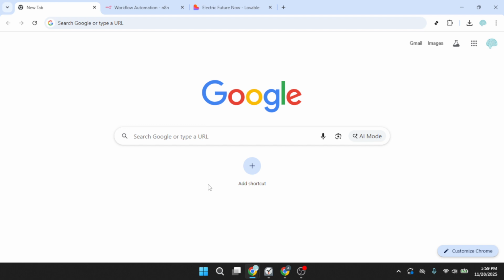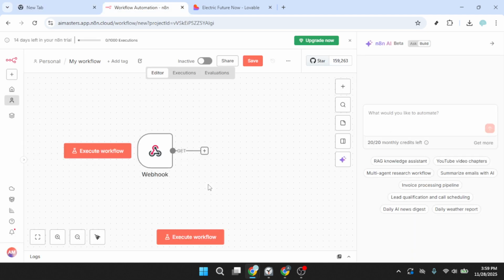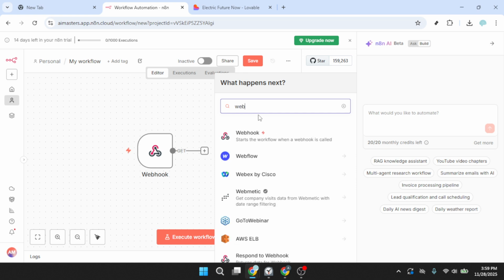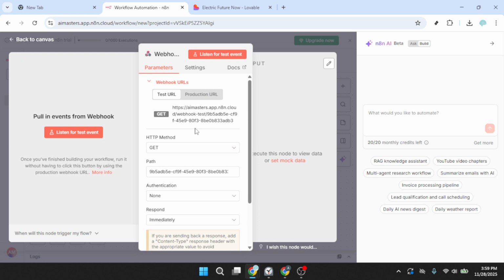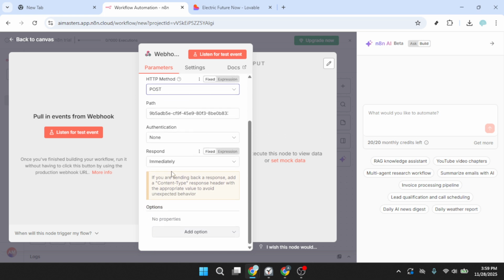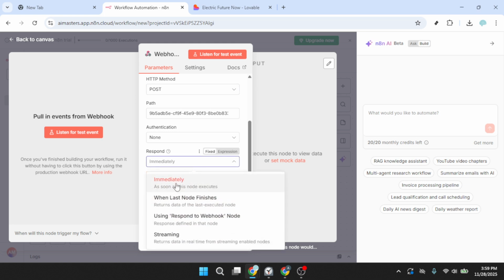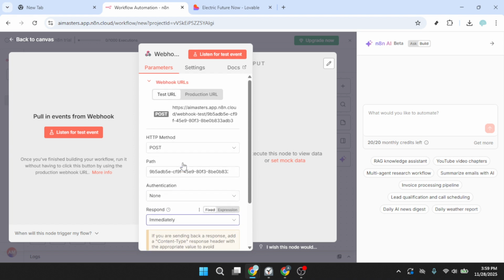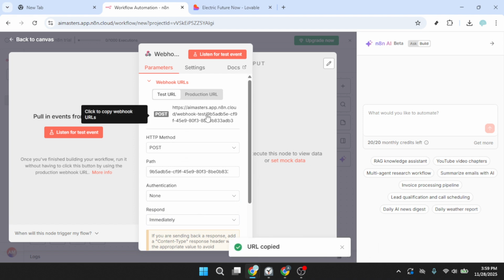How To Connect Lovable To n8n Step By Step (Tested)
In this video we discuss n8n tutorial, workflow automation, Lovable AI integration, Zapier alternative, connect APIs, no code automation, backend workflows, data processing, Lovable guide, tech automation, business logic, system integration